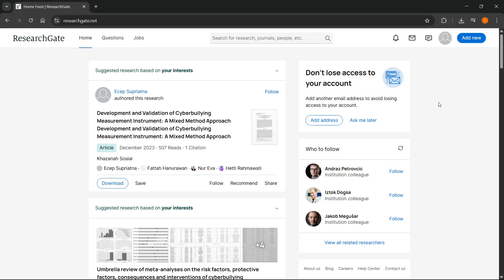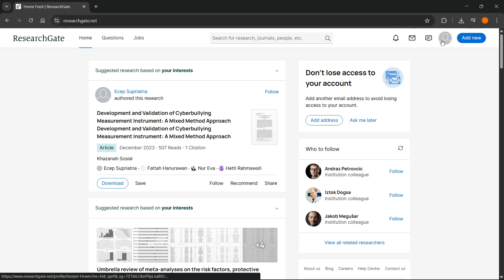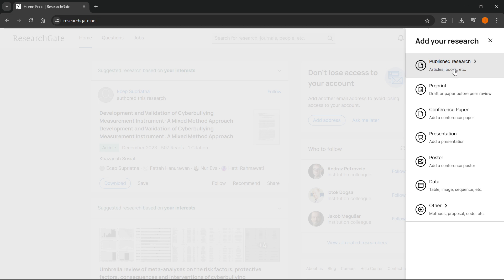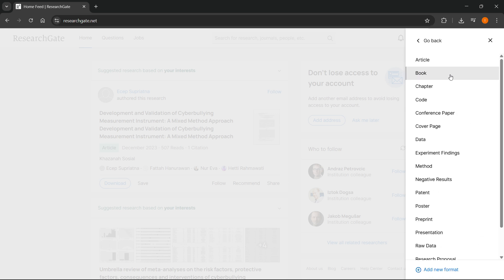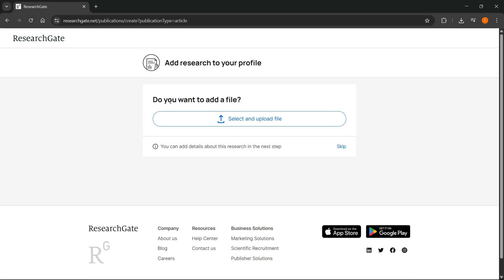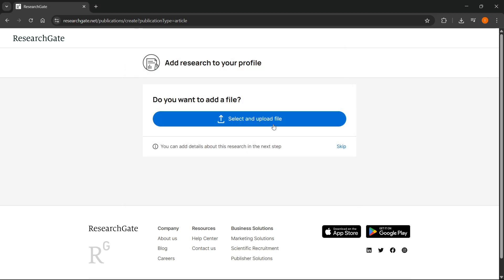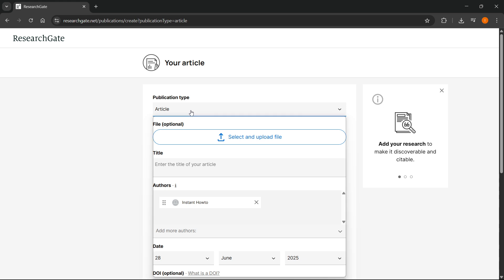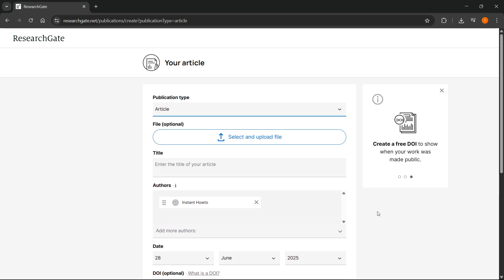How To UPLOAD Research Paper On ResearchGate (QUICK & EASY) 2026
In this video, I'll show you how to upload research paper on ResearchGate. This is a full guide on how to post your research paper to ResearchGate in 2026.

In case you've been trying to add your publication, this is the video you need to see!